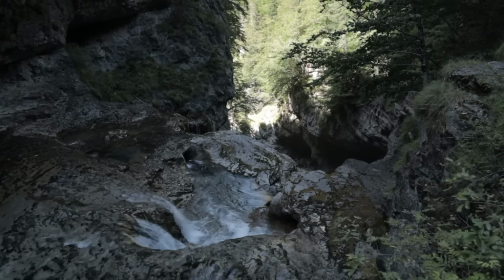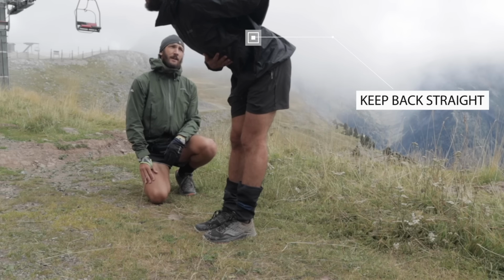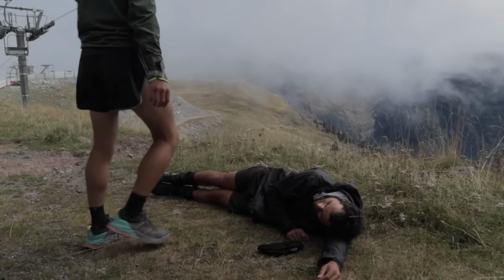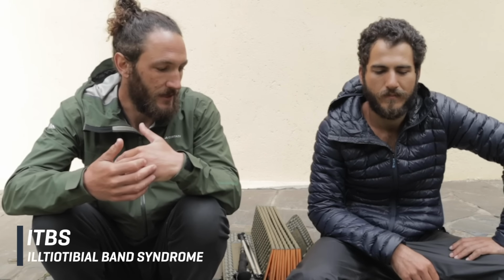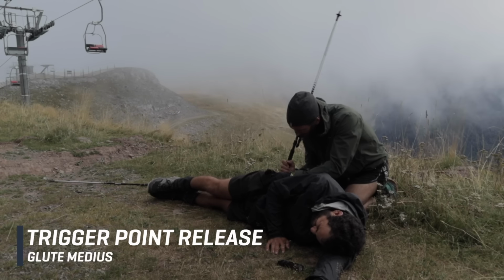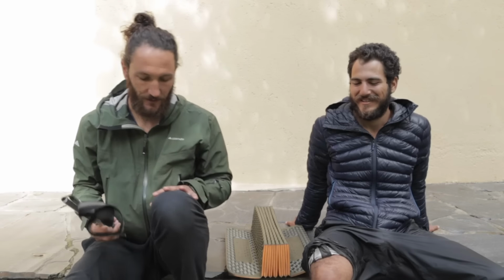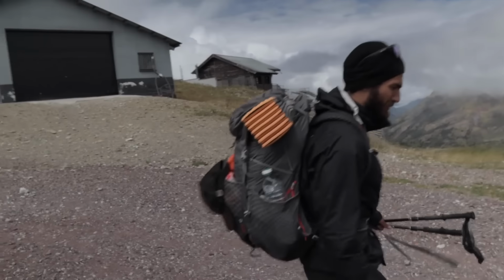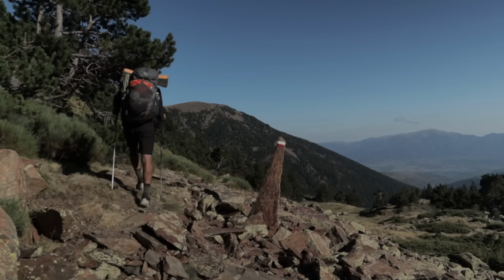Knee Pain on the Outer side? Fixed Immediately